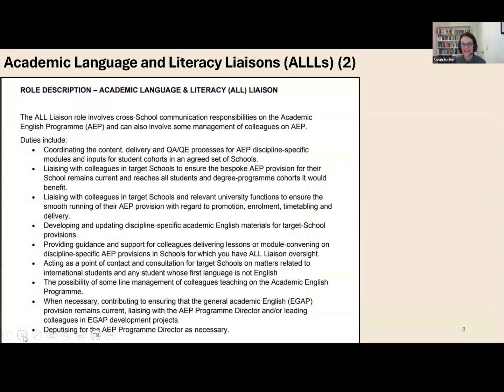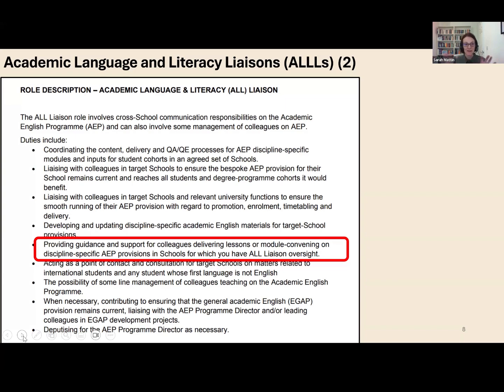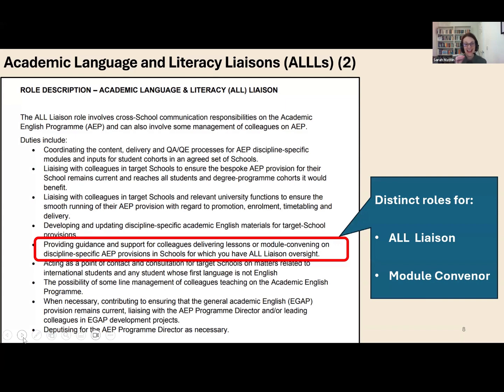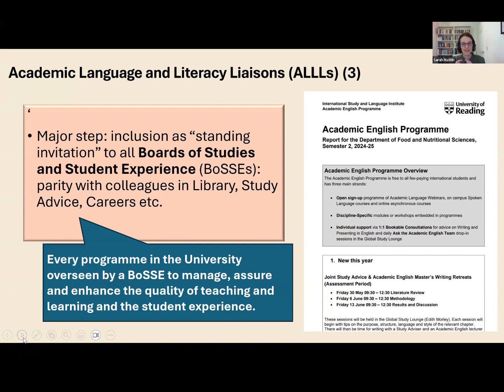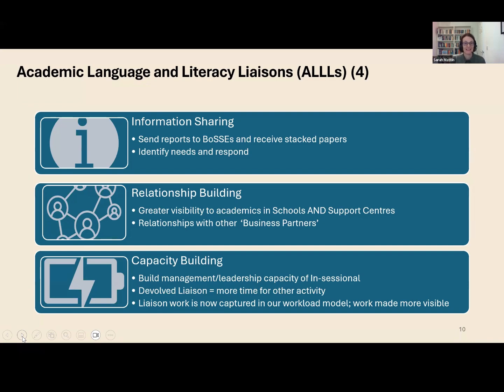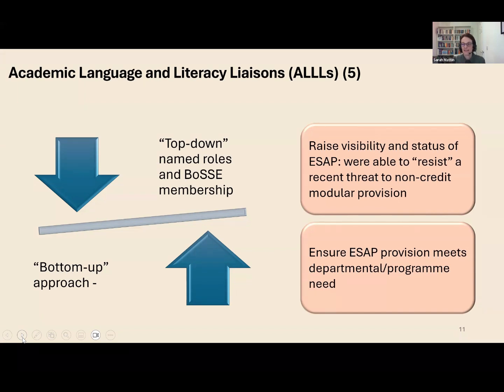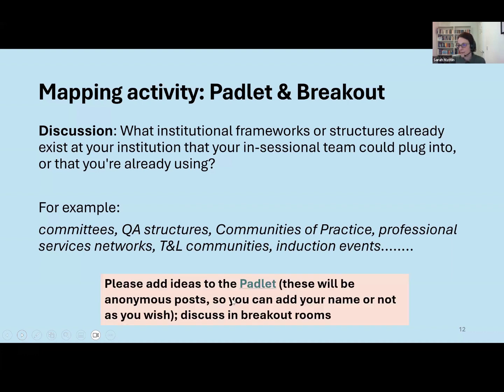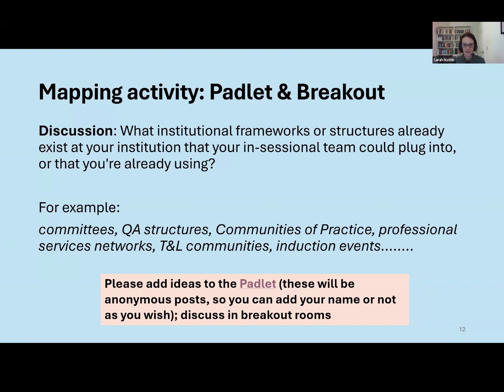Part 2 Insessional SIG Beyond the Individual Building Sustainable Networks for In sessional EAP